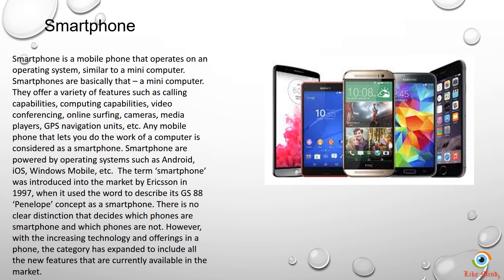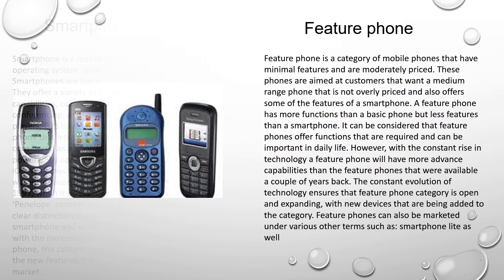Difference Between Smart Phone and Feature Phone